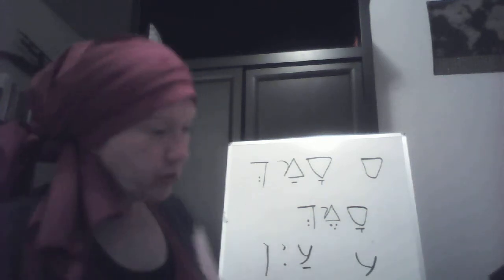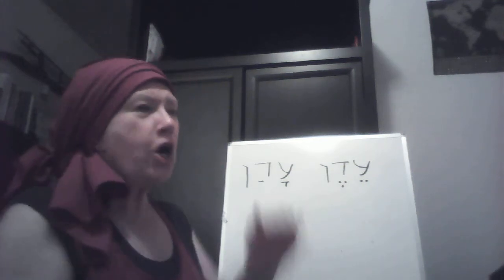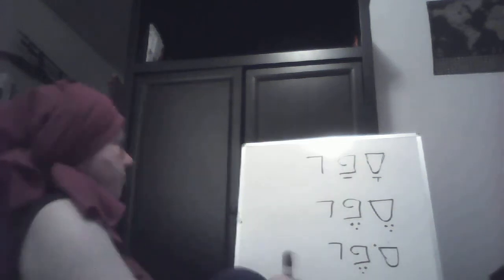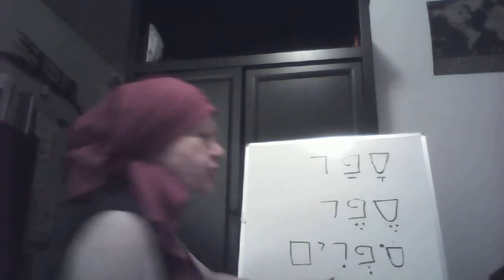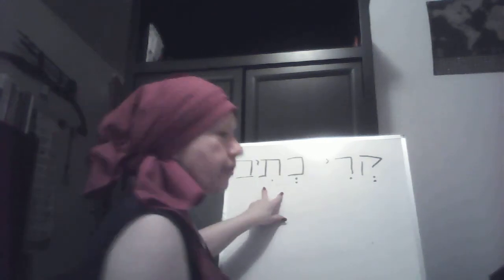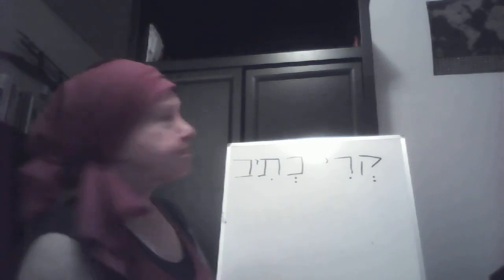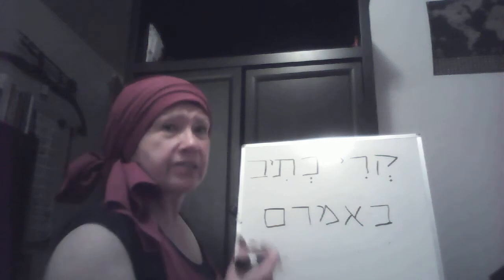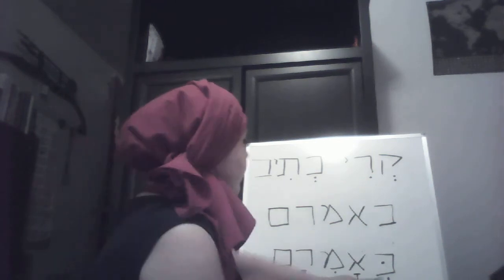KBL Hebrew Samekh Ayin